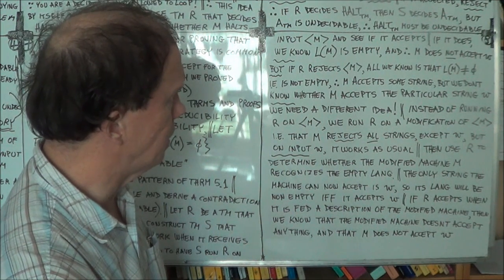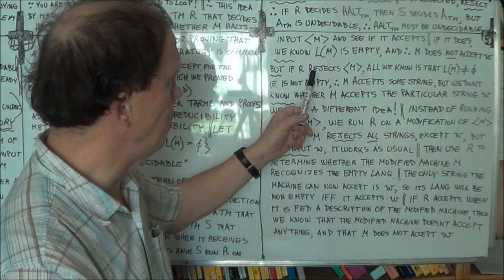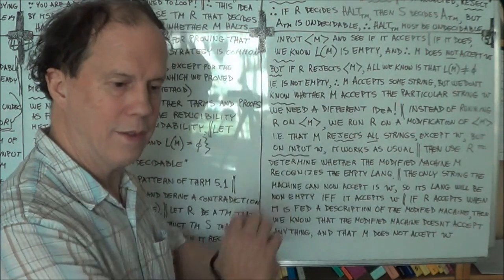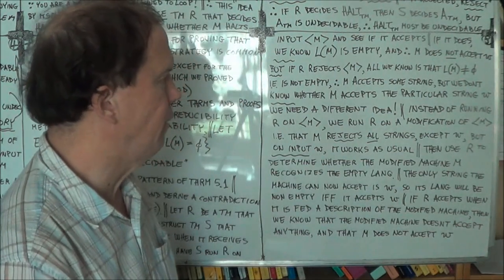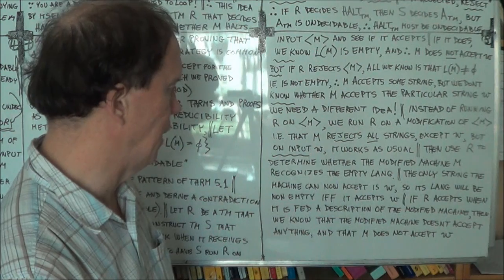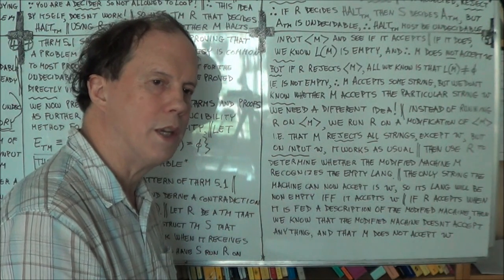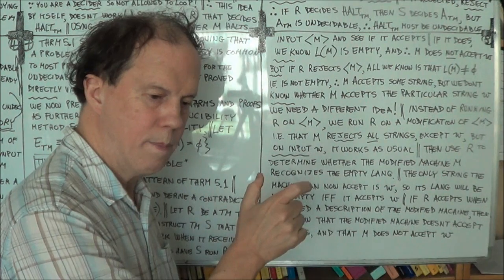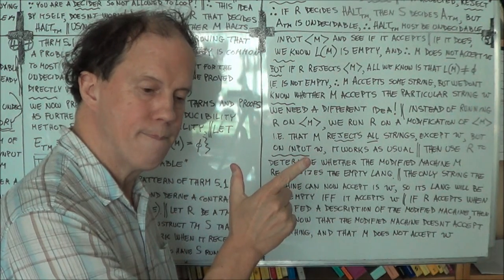deGarisMPC ThComp5d 2of2 Sen,M1,Sipser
Theory of Computation (Sen, M1, Sipser) Lect. 5d ("Reducibility"), Pt. 2 of 2